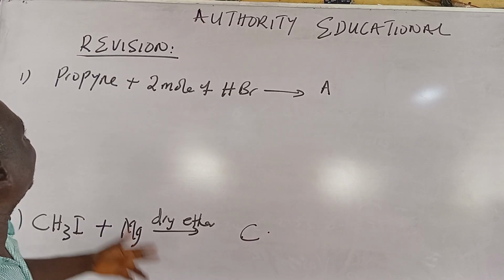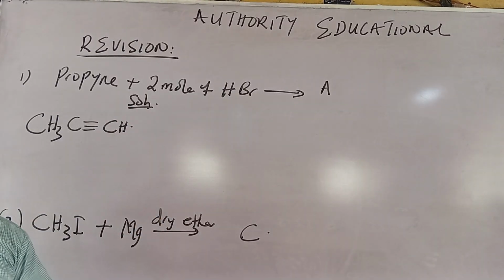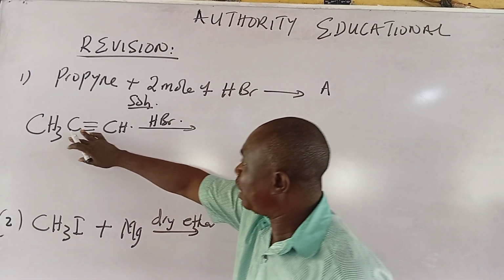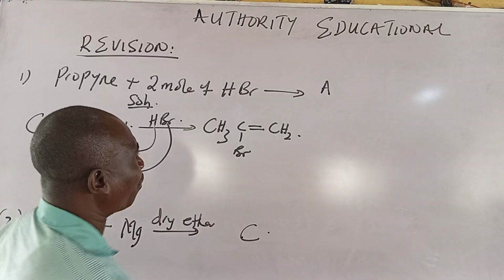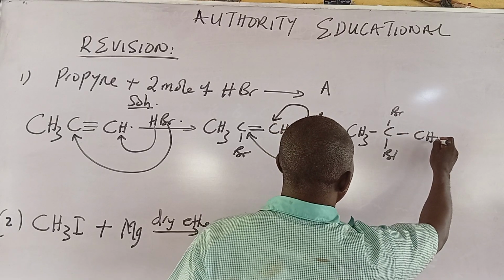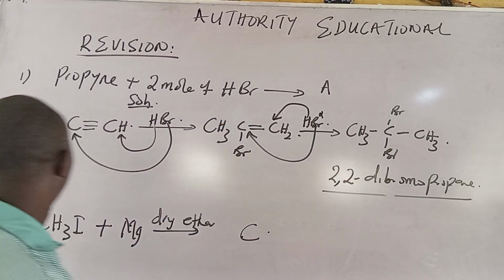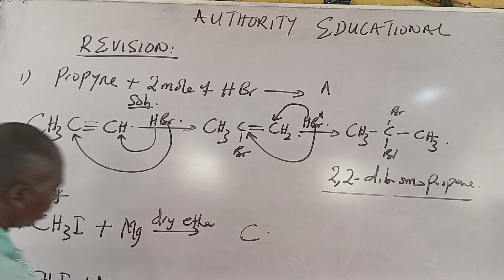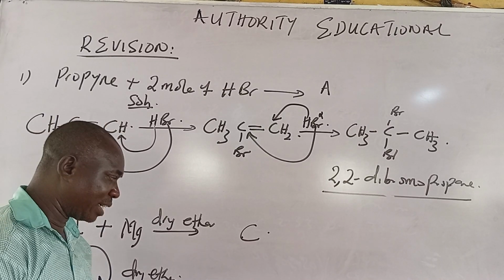Organic chemistry revision guide based on questions and answers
The Organic Chemistry Revision Guide (Q&A) video is designed to help students review key concepts in organic chemistry by focusing on common questions and providing clear, concise answers. The video breaks down complex topics into manageable parts, addressing frequently asked questions about reaction mechanisms, functional groups, naming conventions, and other core organic chemistry principles. It offers step-by-step explanations, simplifying difficult concepts and reinforcing understanding through interactive Q&A. Ideal for quick revision or exam preparation, the video provides a focused approach to mastering organic chemistry essentials.